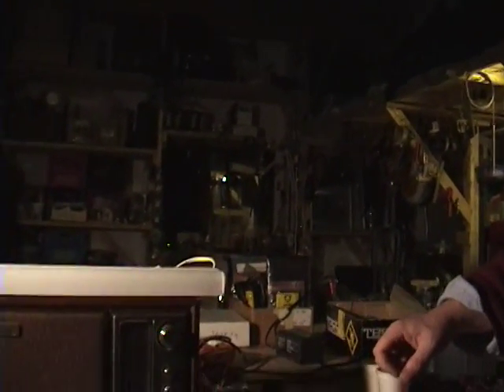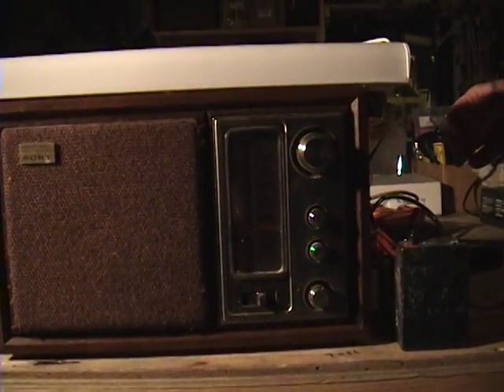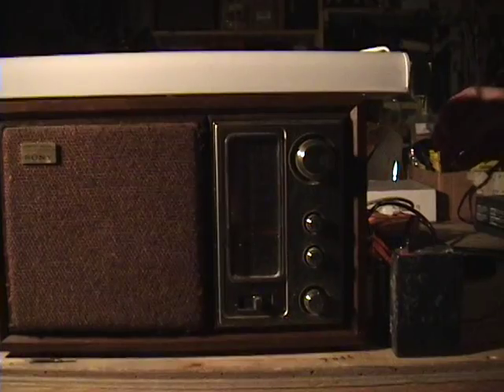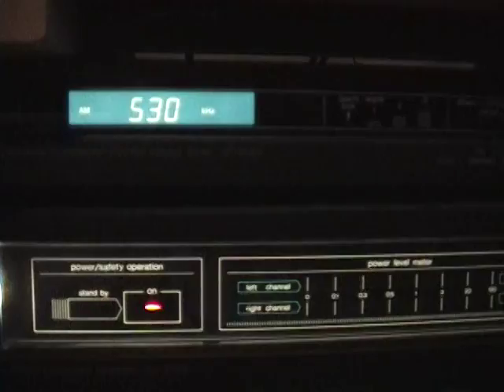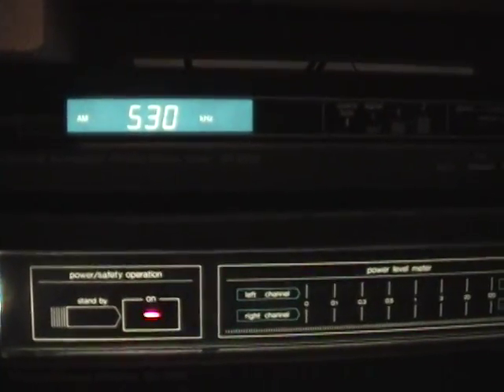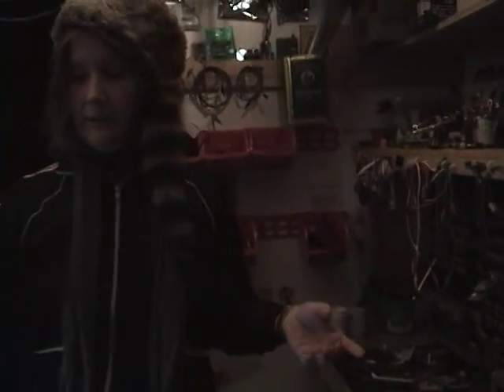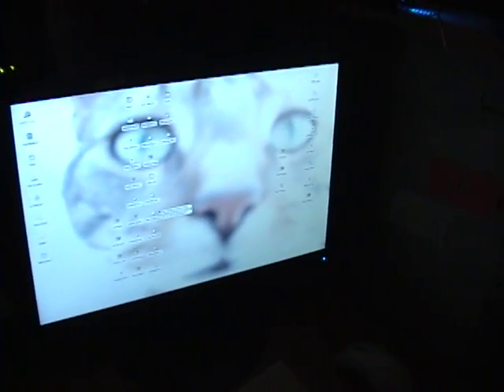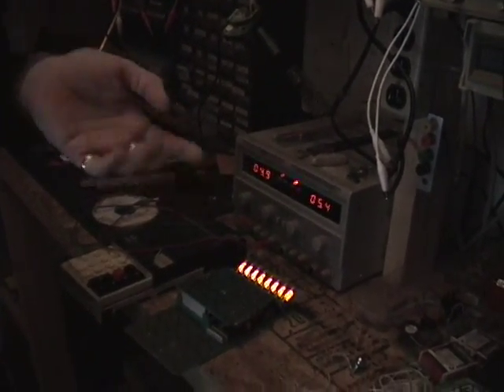CHAOTIC SPARK INTERFERENCE ON AM RADIO EXPERIMENT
Radio and AC experiments
Darsha Hewitt + Peter Flemming
2008